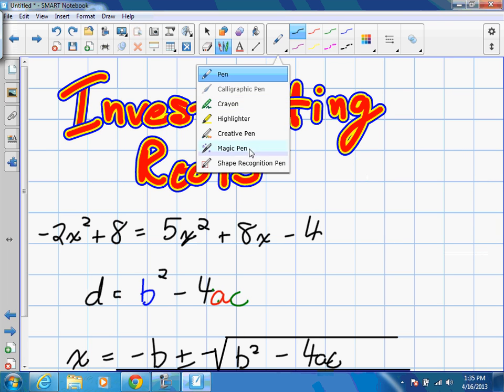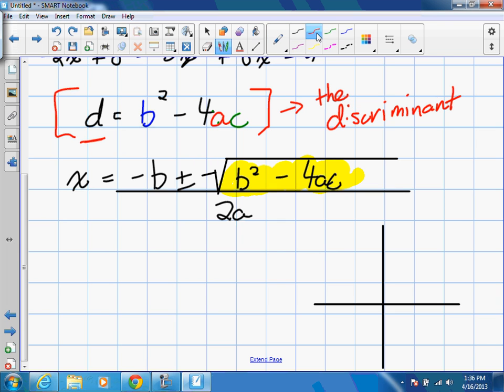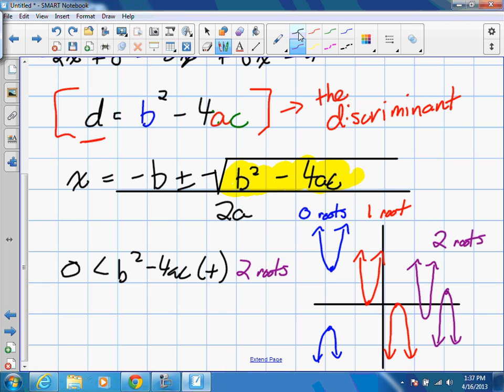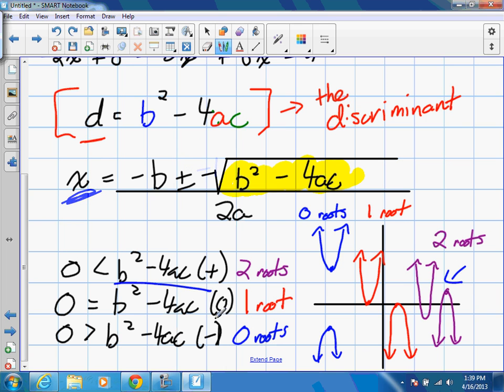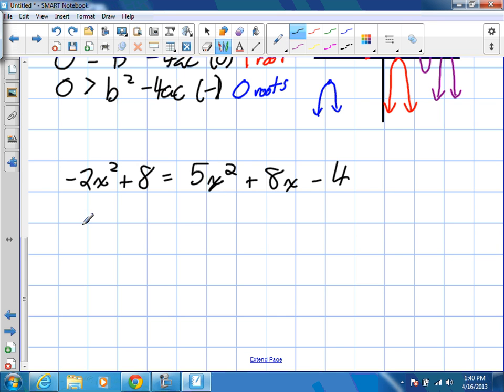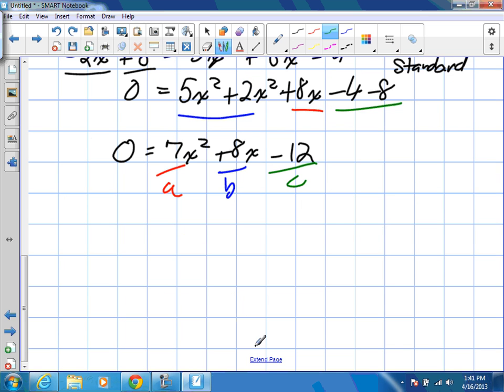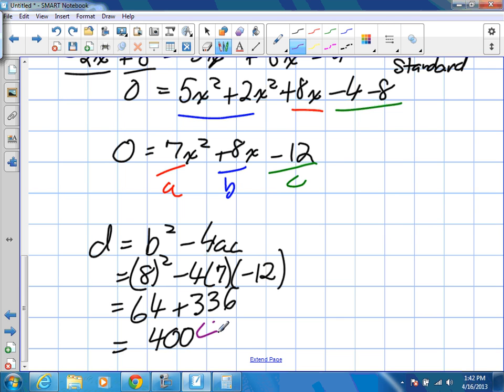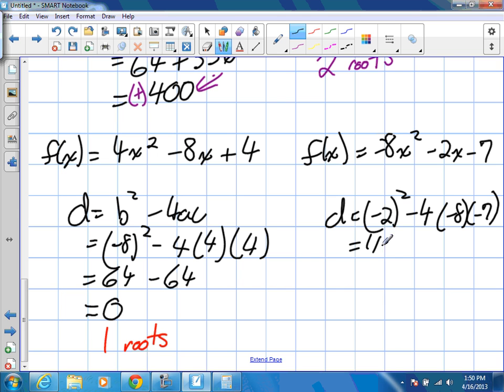Investigating Roots (Grade 11 mixed Lesson 4.4 4 16 13)